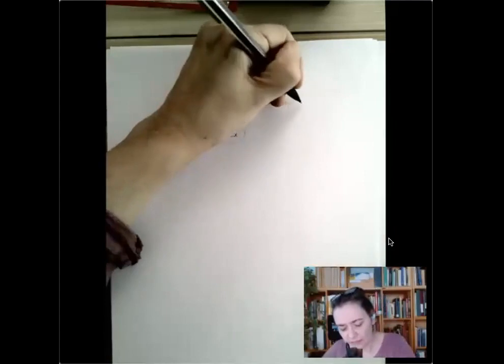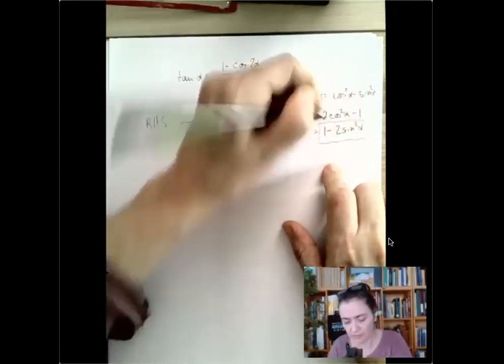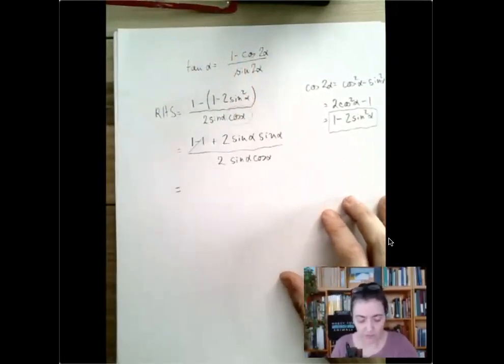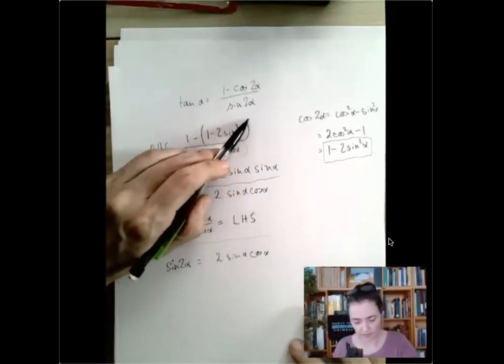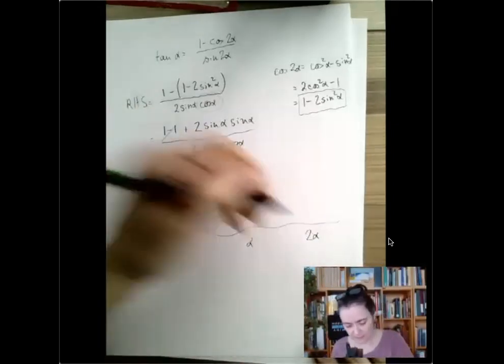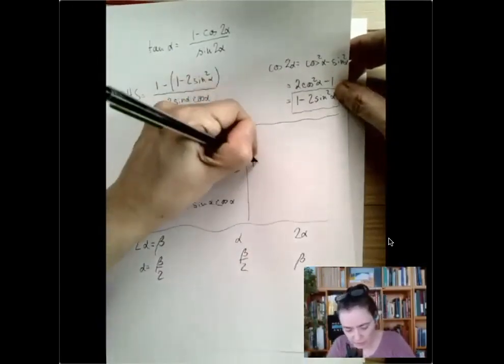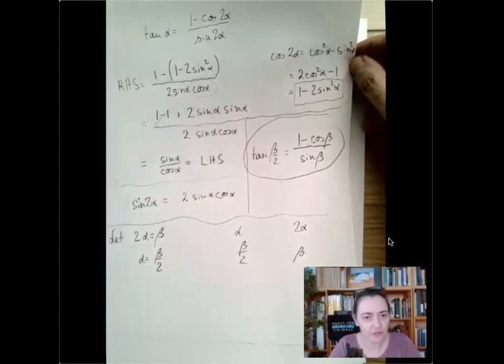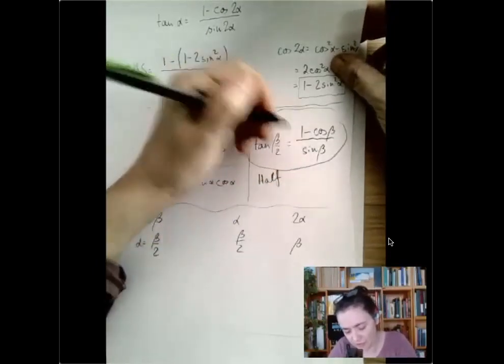Proving a Trigonometric Identity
After the Compound Angle Identities, Prelude to the Half-Angle Formula for Tangent